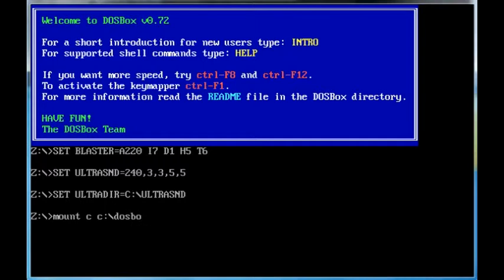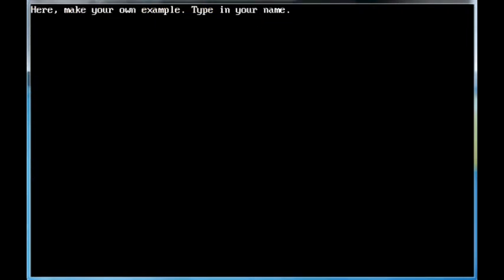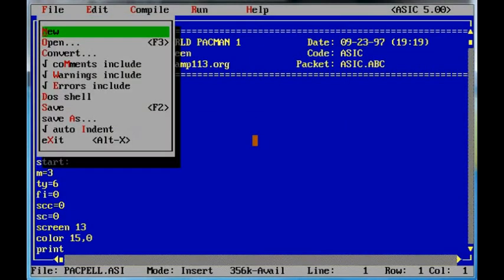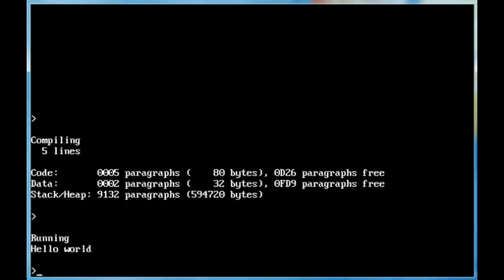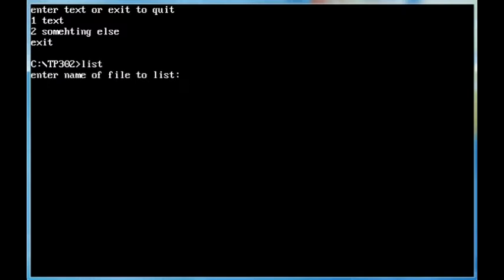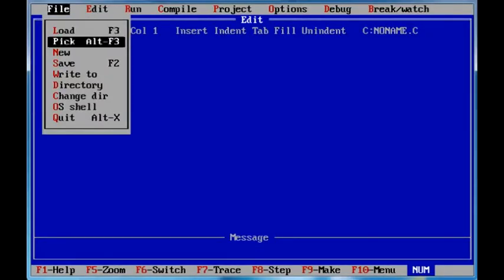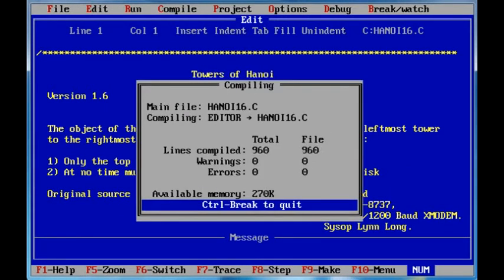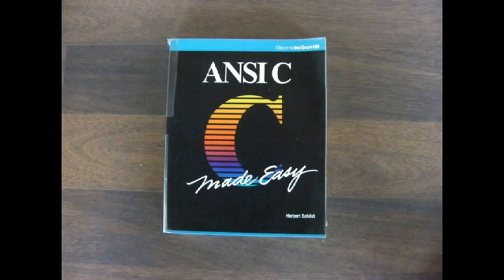Dos Programming Tutorial